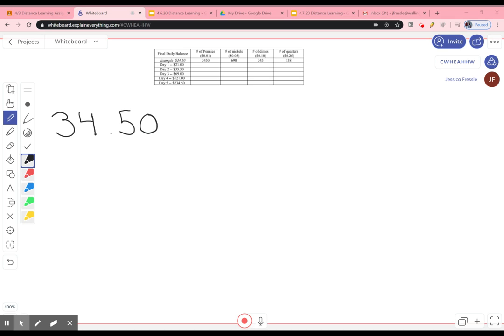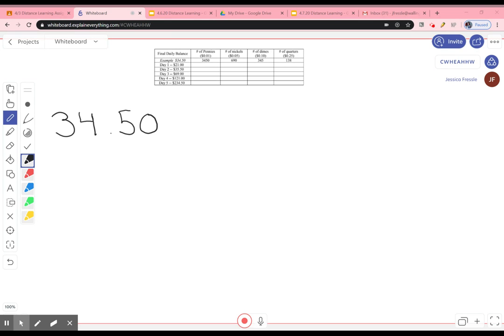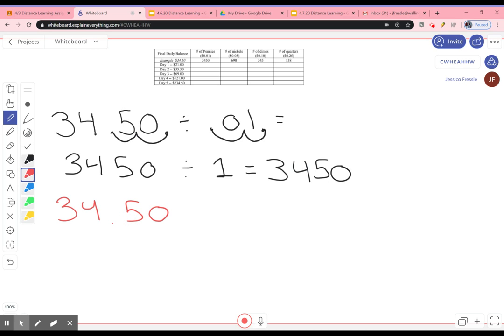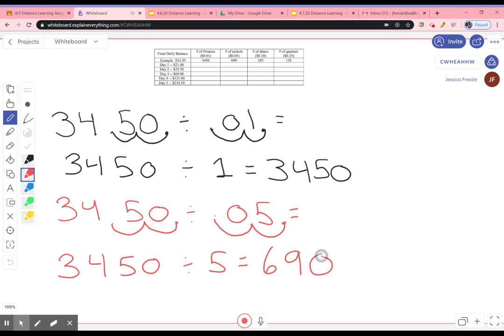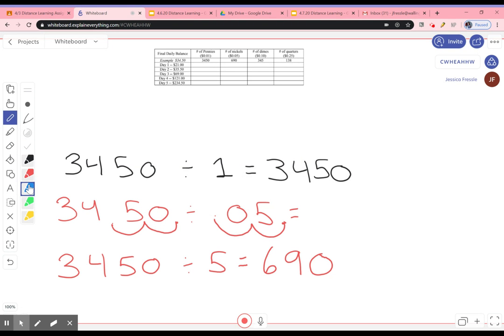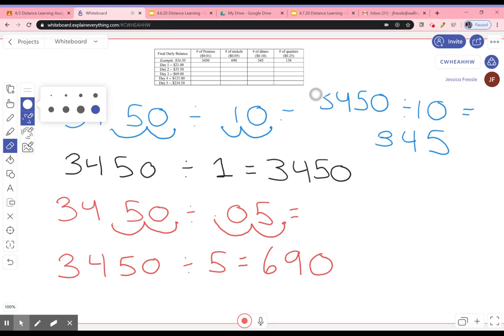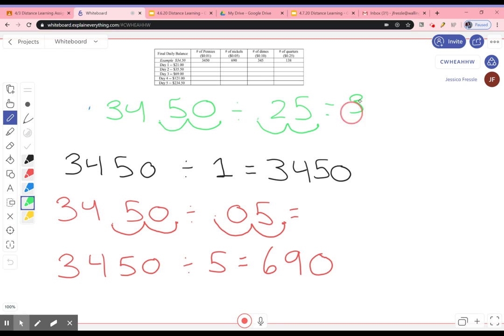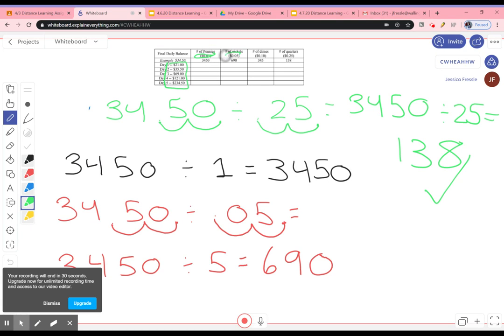How Much Money? Dividing Decimals.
Money Division